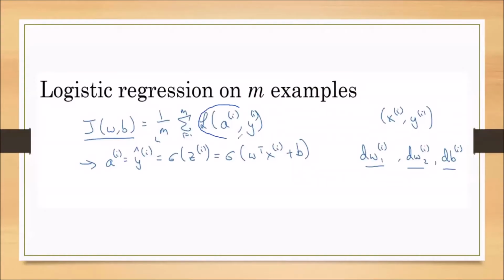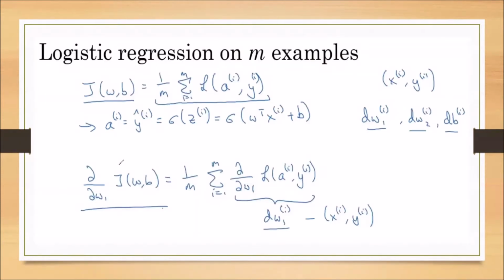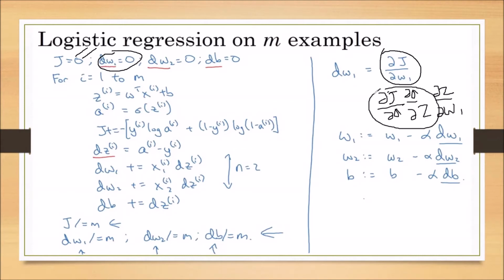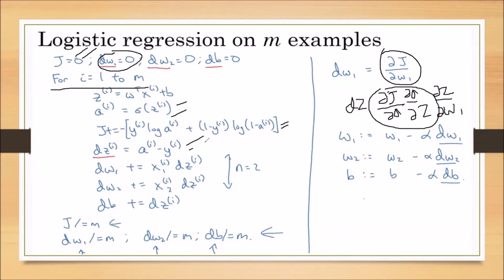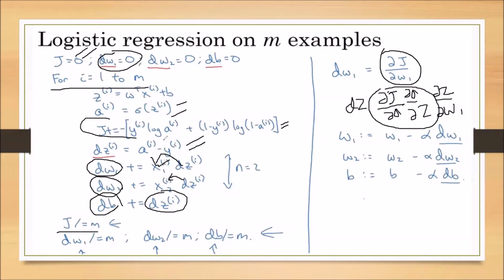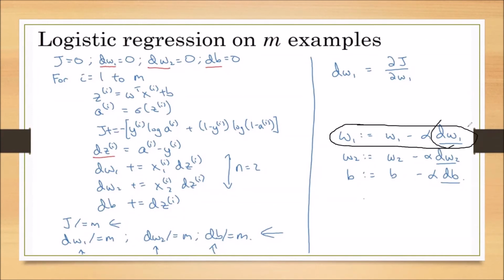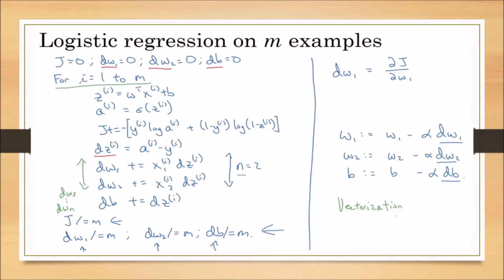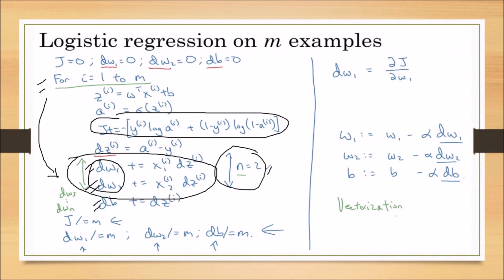6-Logistic regression on m training examples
This lecture(18-8-20 morning 7.30A.M class)is a part of zoom online classes to students on the concept of DEEP LEARNING. This is recorded for the benefit of students .